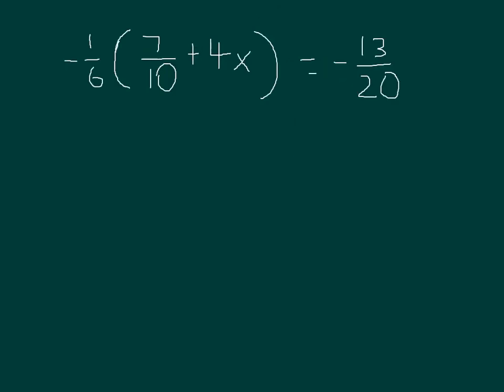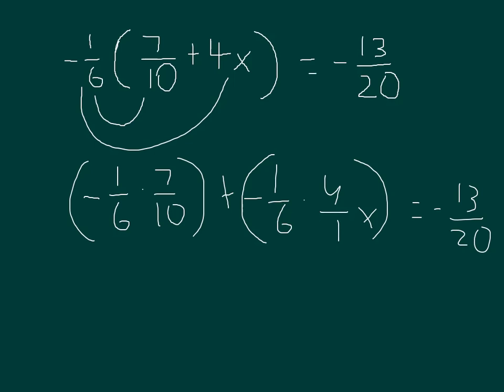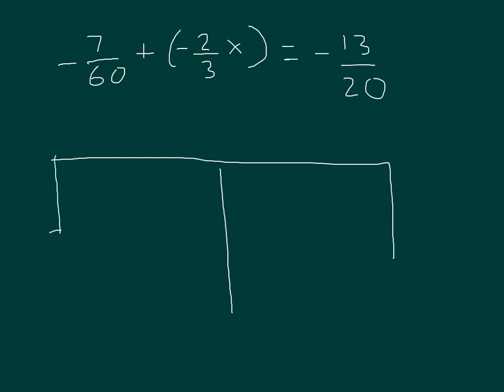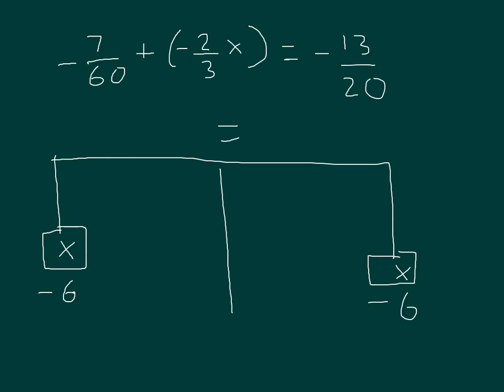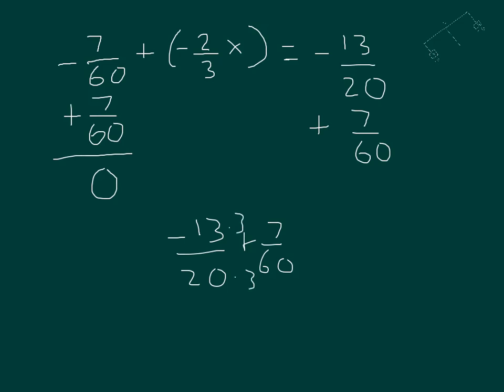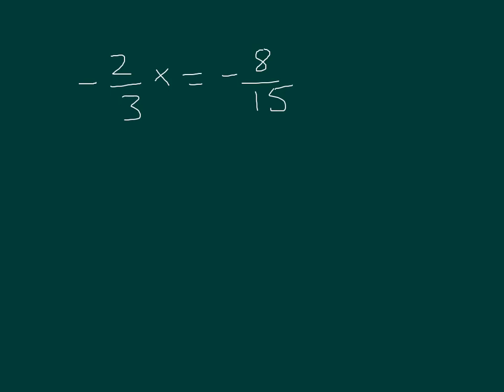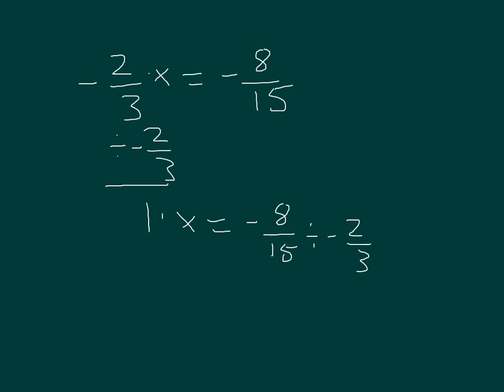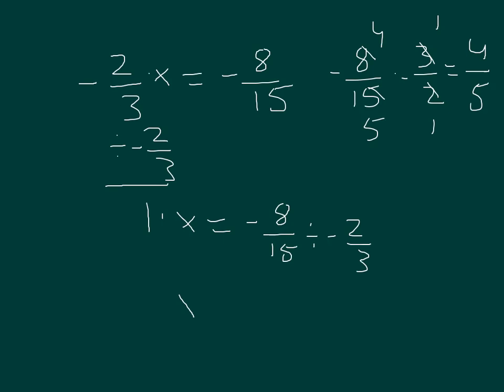Solving Multistep equations with fractions